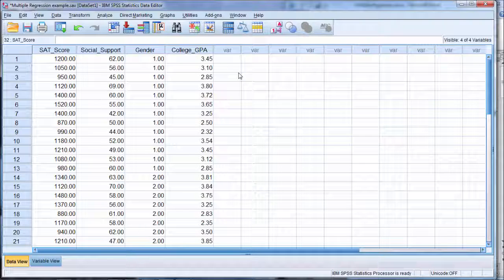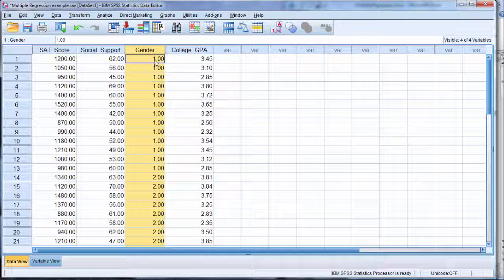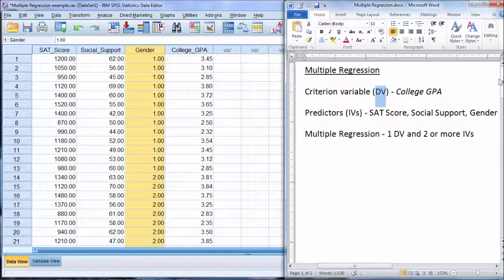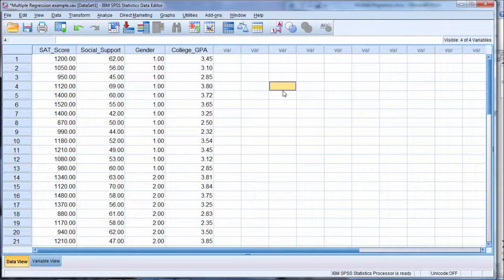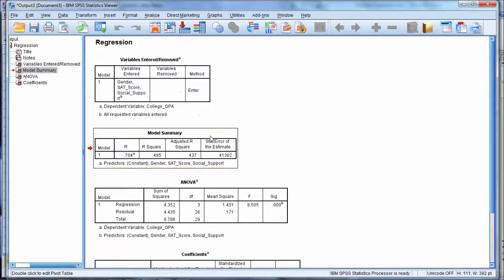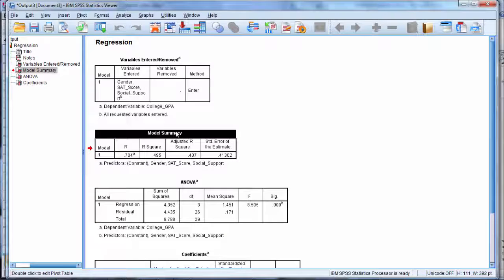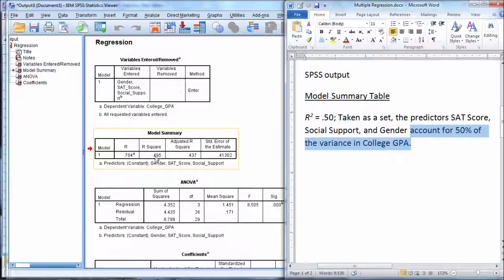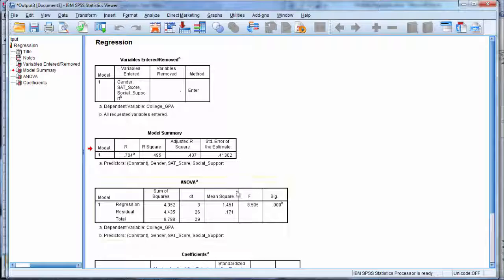Multiple Regression in SPSS Part 1 of 3 R Square; P Value